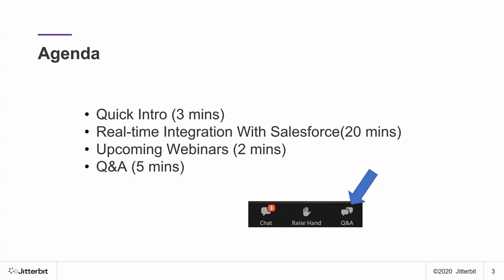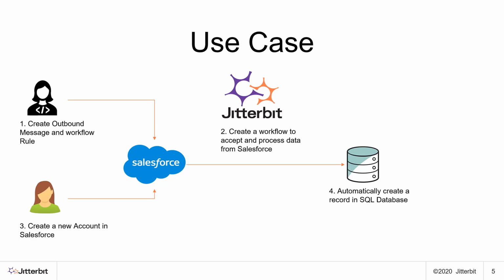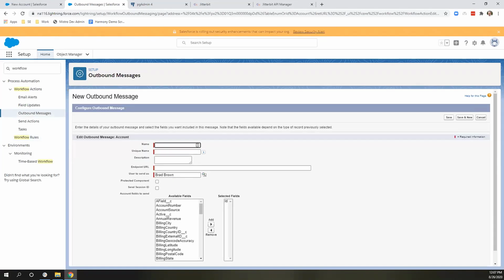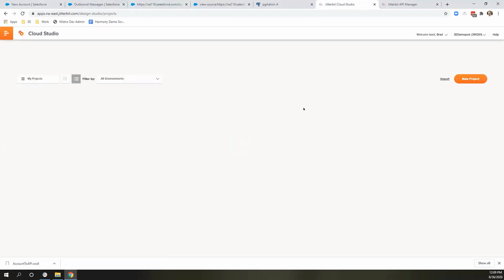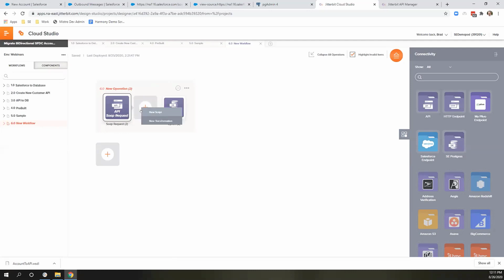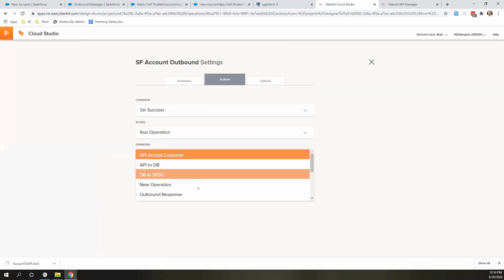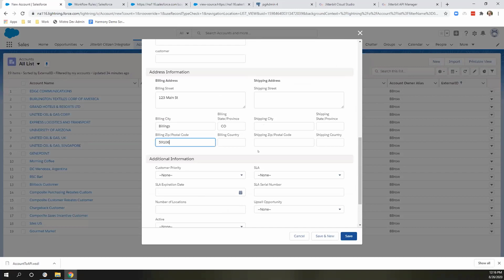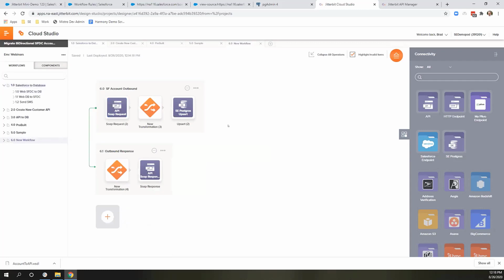Real-time Integration with Salesforce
Recording of Weekly Mini-Demo Series